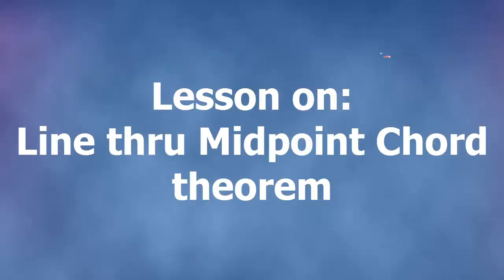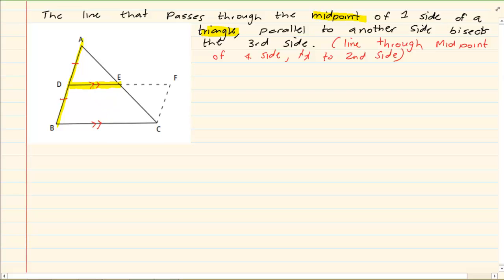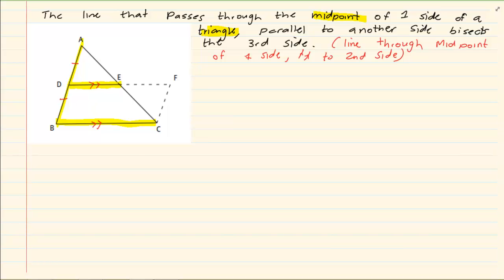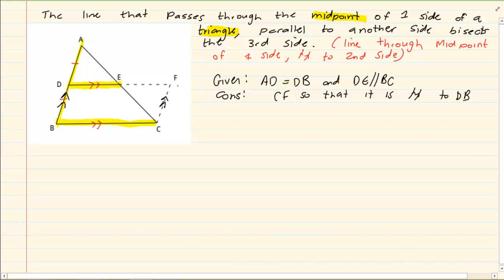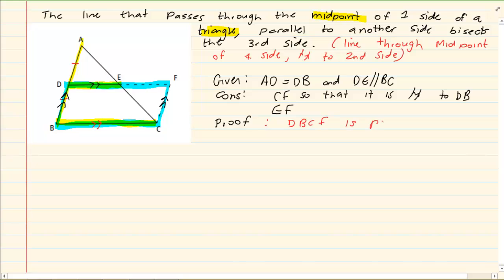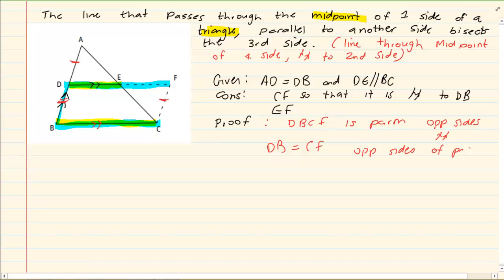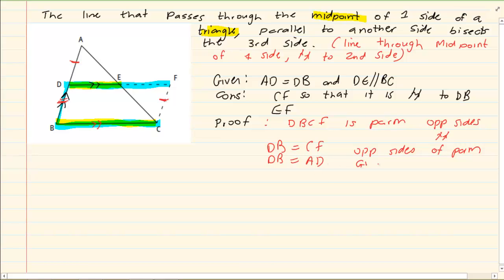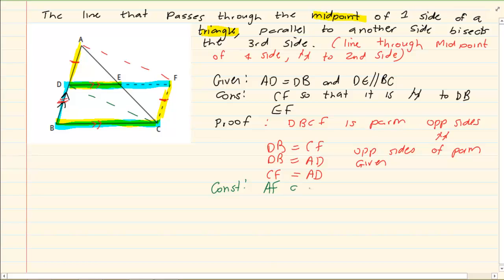Grade12: Euclidean Geometry: Theorem line thru midpoint chord